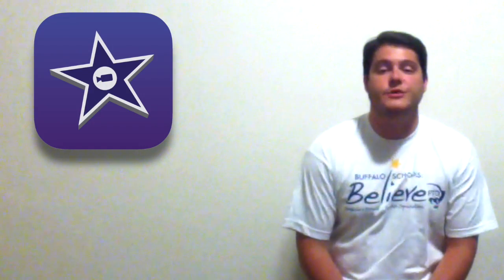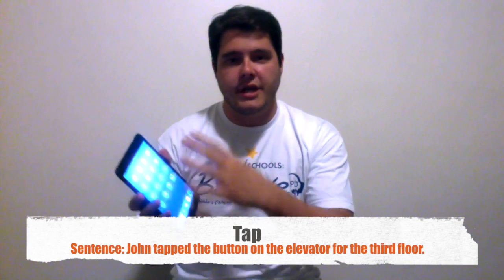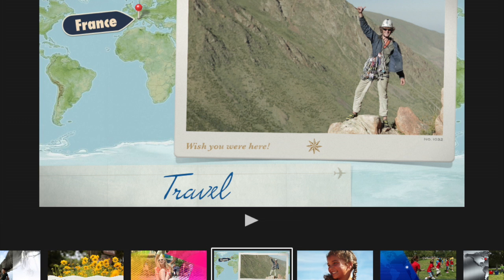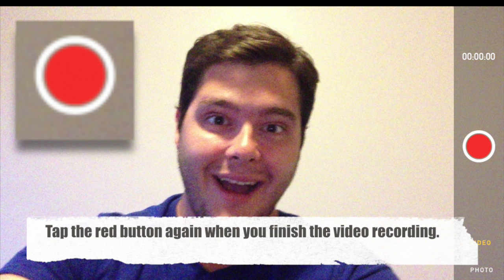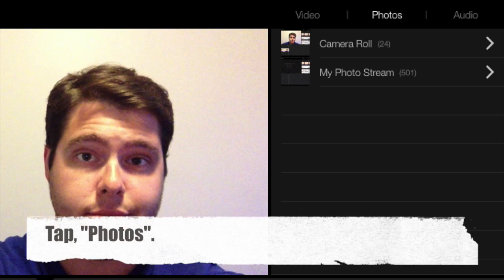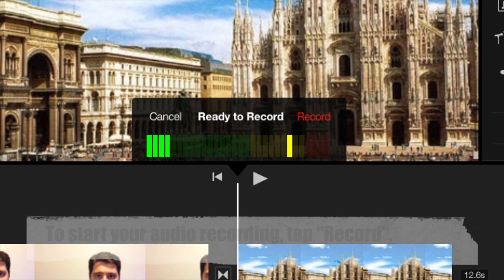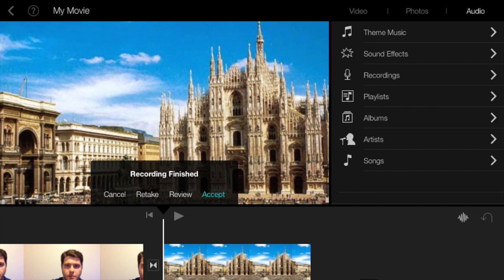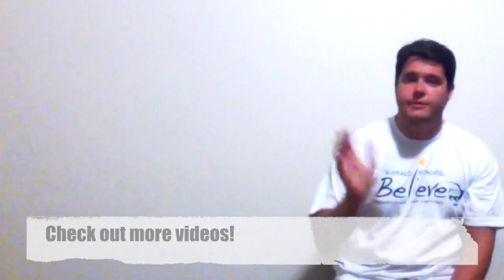Making a Movie with iMovie for English Language Learners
This is an introductory video to teach English Language Learners how to create movies with iMovie. It does not cover how to edit or delete, but it gives ELLs a basic understanding of how iMovie works.